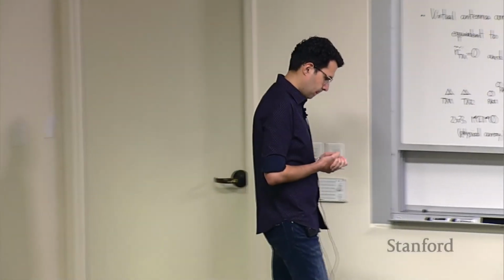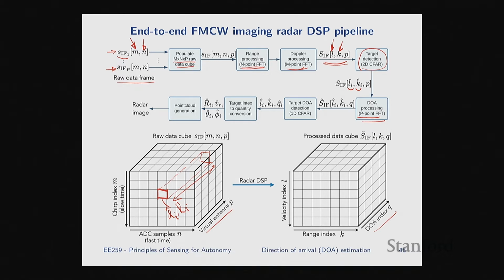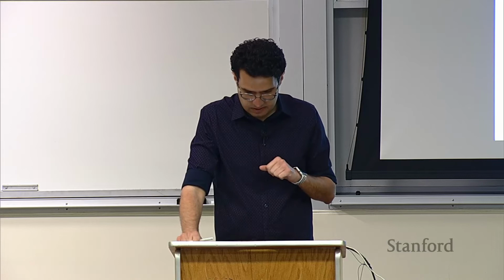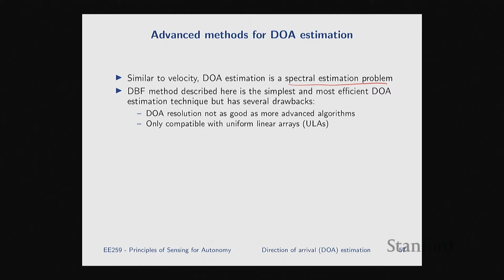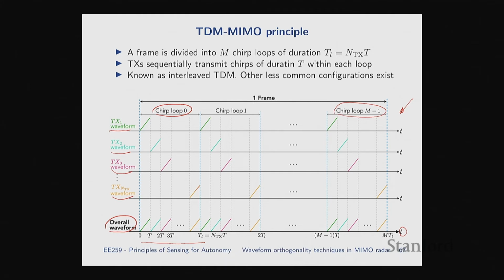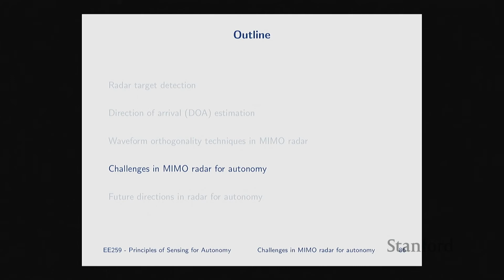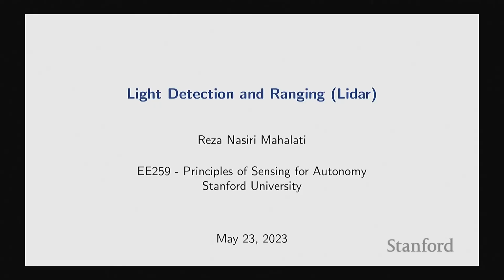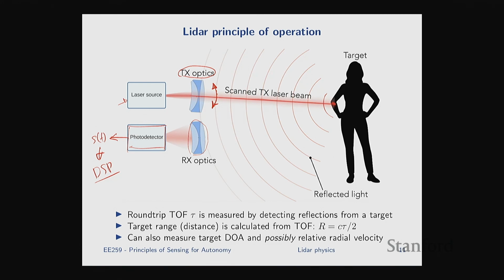Stanford EE259 I Lidar principle of operation, laser physics I 2023 I Lecture 15